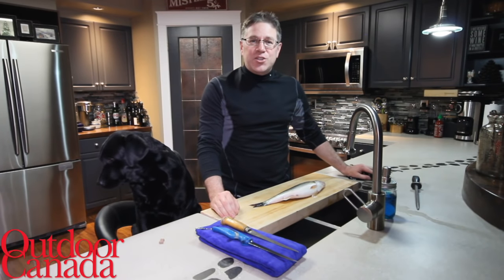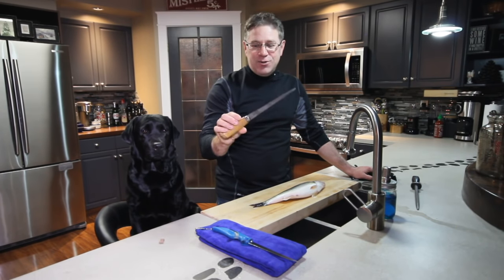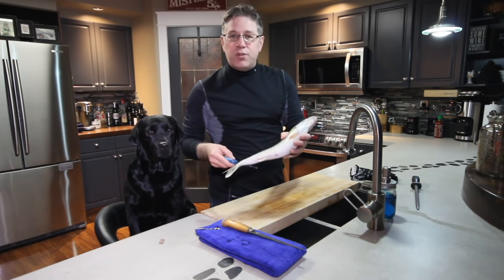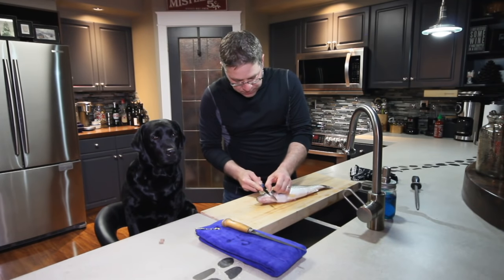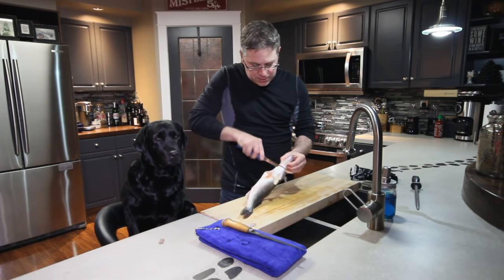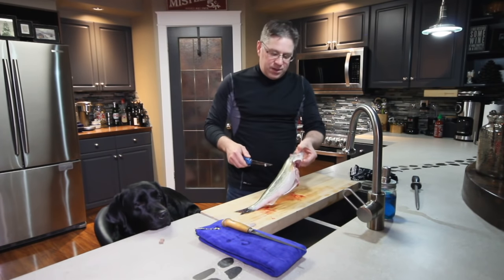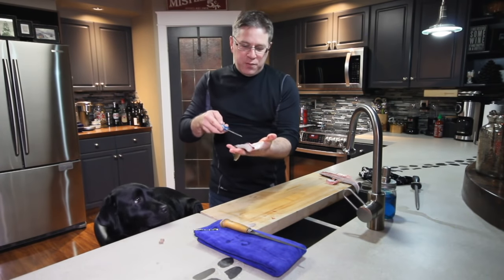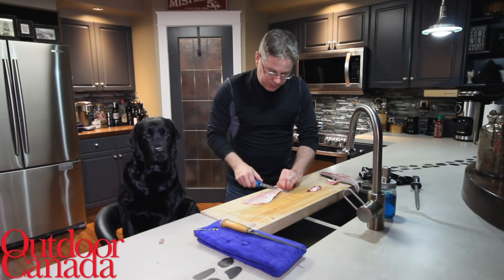Wild Cuisine: How to get flawless walleye fillets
Outdoor Canada magazine food contributor and chef Cameron Tait shows how to get totally boneless walleye fillets. As well, he points out cuts of the fish that many people overlook, including the fish's cheeks and wings.